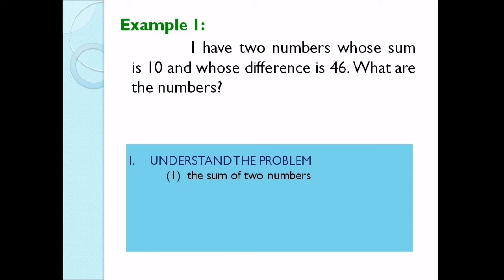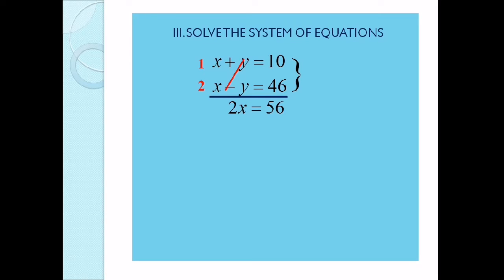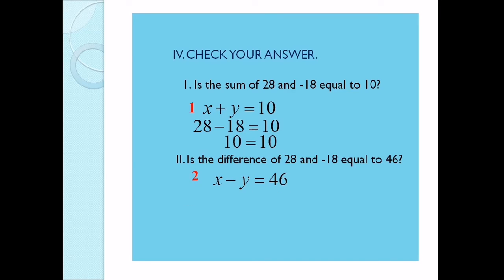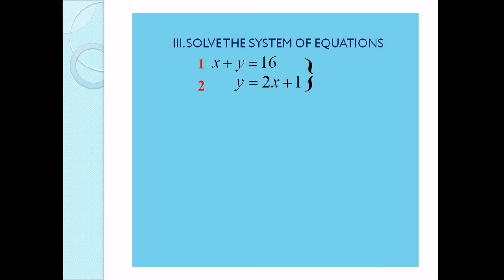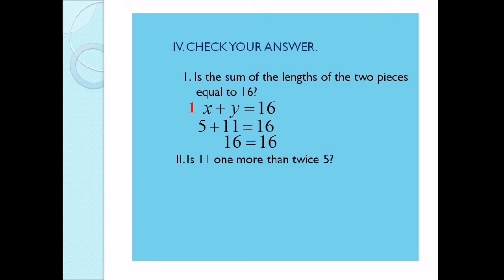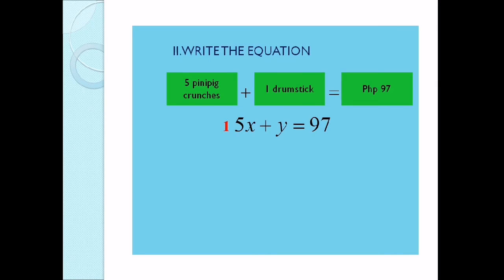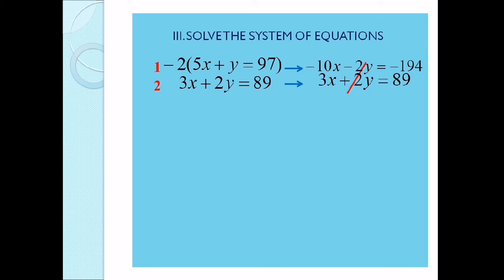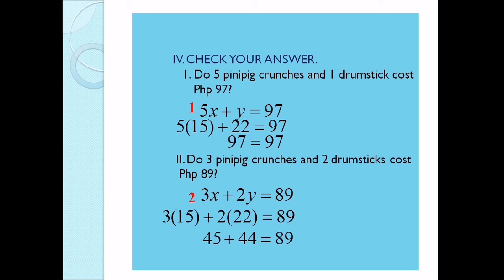Solving Problems involving Systems of Linear Equations [Made EASY - Taglish version]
This video will help you to solve problems involving systems of linear equations in two variables. Many problems lend themselves to being solved with systems of linear equations. In "real life", these problems can be incredibly complex. This is one reason why linear algebra (the study of linear systems and related concepts) is its own branch of mathematics. To learn more about the topic,  watch it out!

SalaMATH po!

Reference : Mathematics 8 Patterns and Practicalities